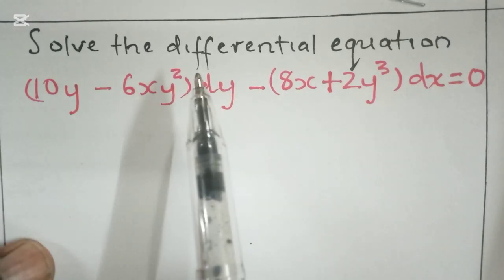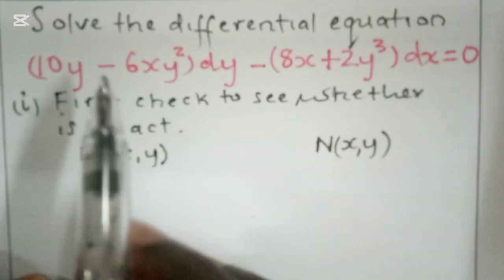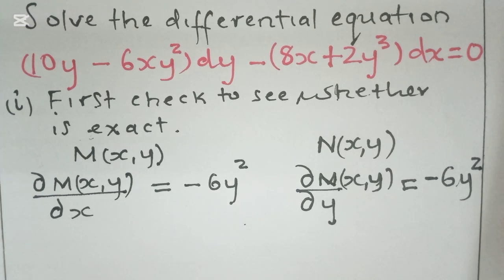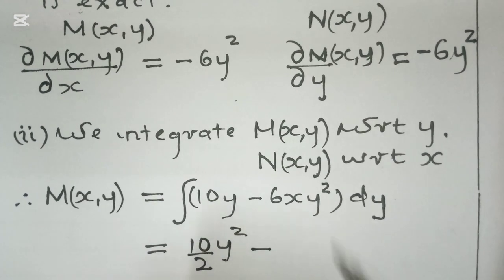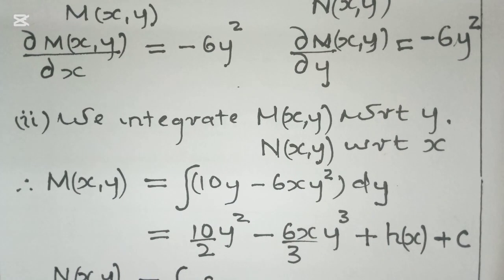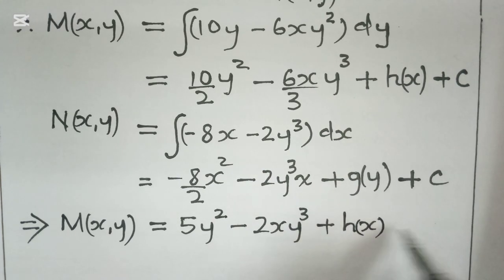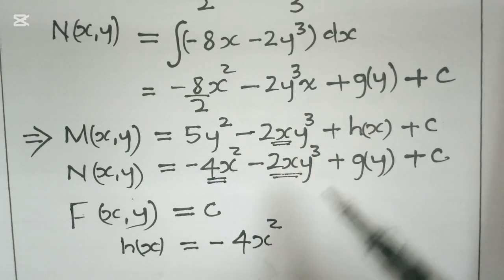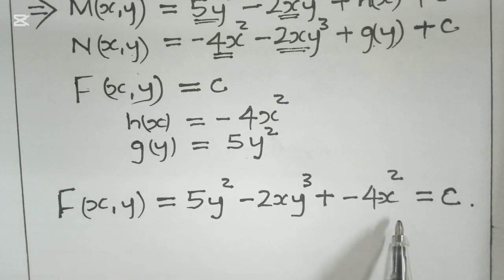Solve the exact Differential Equation qn1